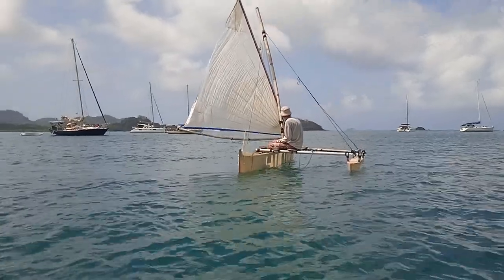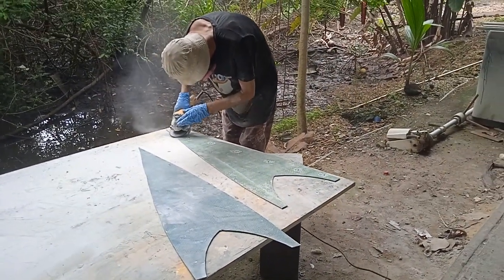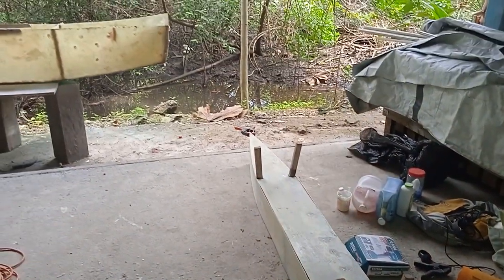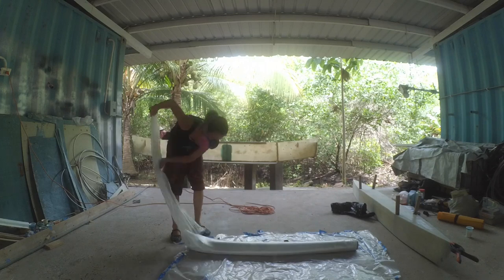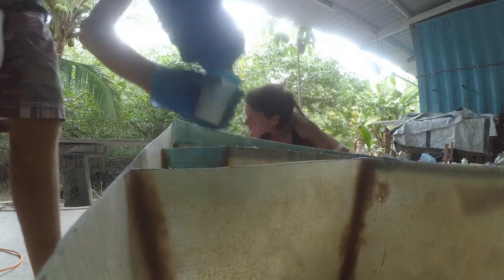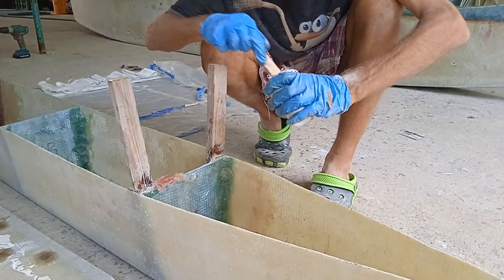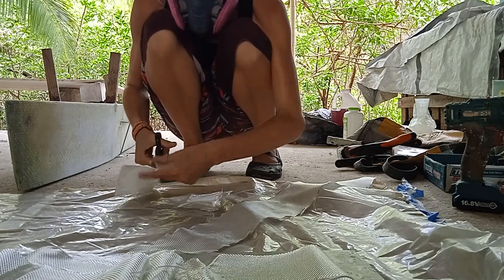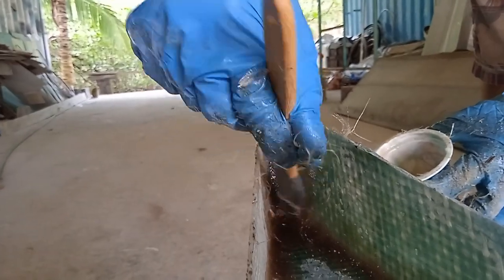Chaos, progress & magic | Pacific proa build Part 4 [Q45]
This is part 4 of our proa dinghy build. We continue on with grinding, gluing and fiber glassing. Though a little bit chaotic there is progress nonetheless, and so with a little bit of magic on the way we are getting closer to splash.

We hope you enjoy watching :D
PROA related resources
It’s helping us to stay afloat and make more of this kind of stuff. Maybe even inspire you to come sail with use one day !

Our sailboat Oiysh is a 1985 Bruce Farr design, 40 foot, Australian build retired racing boat that we hope to restore to her former glory with a bit of diy / solarpunkish / small budget twist.

Tunes
Home grown by Wayfer
The Blackest Bouquet by Leonell Casino
Make you move by Ofshane
Forest Lullaby by Lesfm
Once in Paris by Pumpupthemind
Tokyo cafe by Tavari